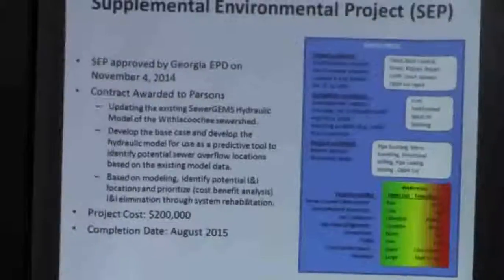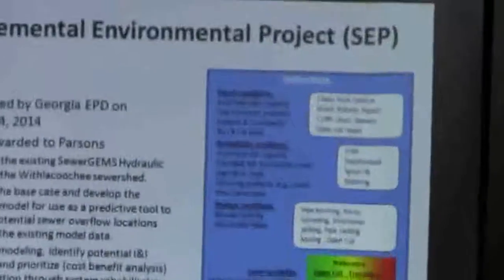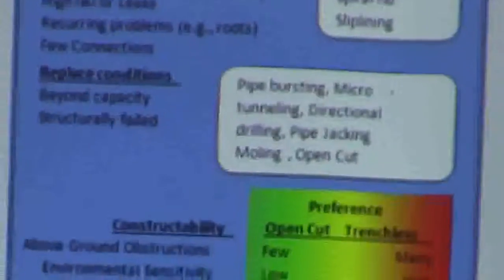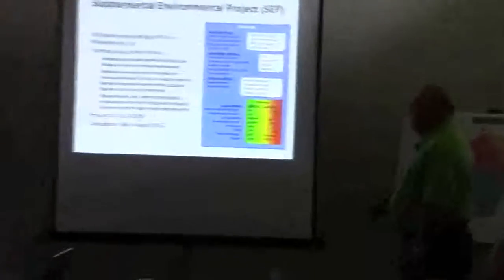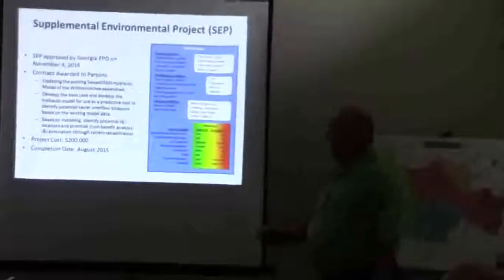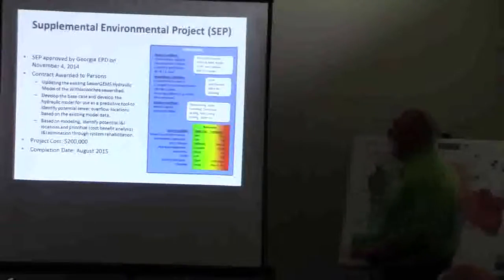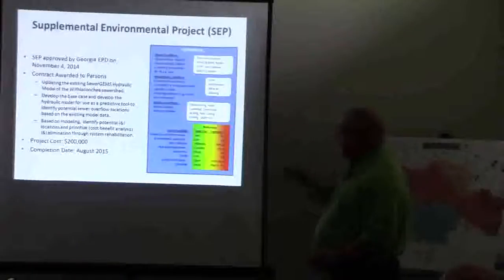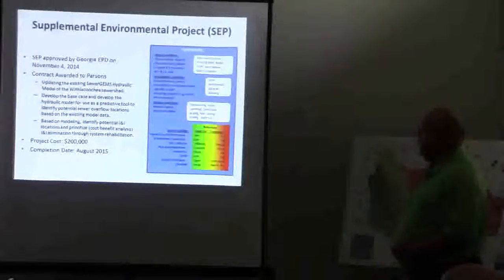Supplemental Environmental Project (SEP) @ VWW 2015-03-17